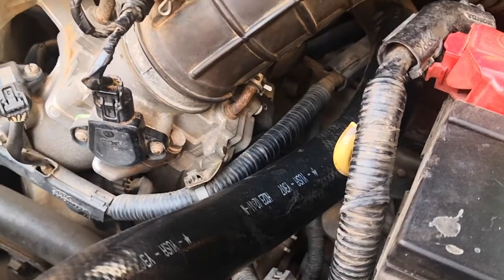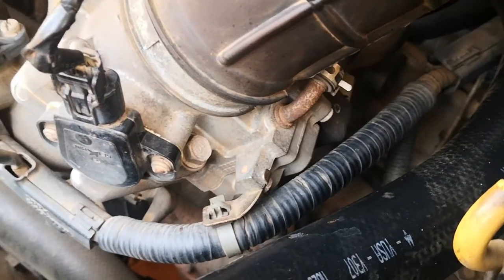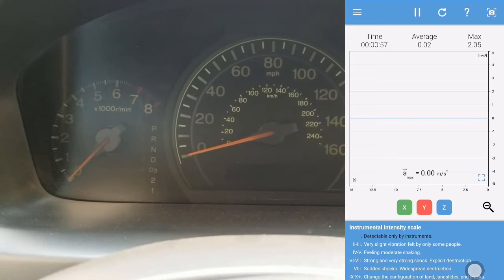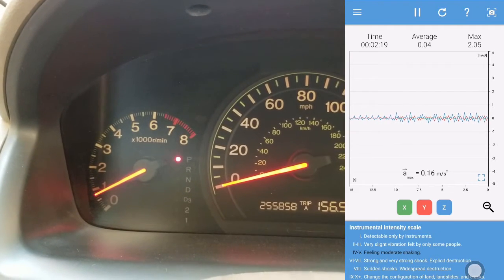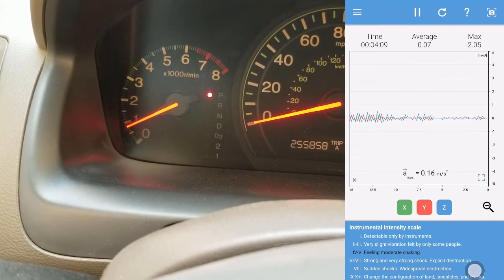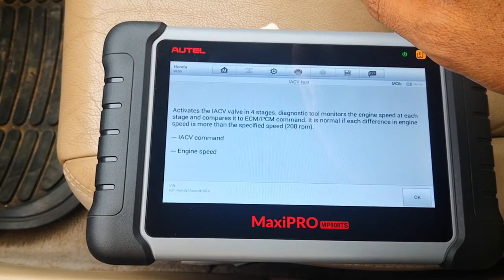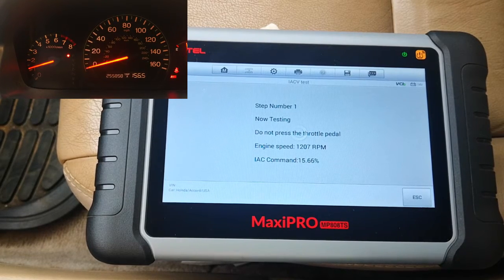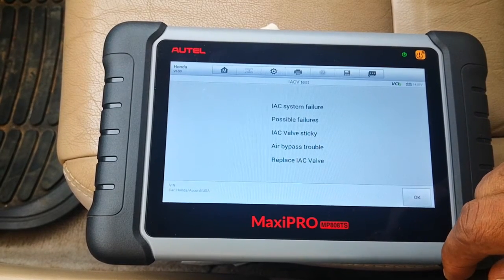IAC valve testing with active scan tool: IAC valve not working well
I show IAC valve testing using an active scan tool. IAC valve not working well? This one active scan test to conduct. I use the Autel MaxiPRO MP808TS. The idle air control (IAC) valve is also known as the idle control valve, idle control actuator and the IAC actuator.
It is good to note that although an IAC valve may not have failed completely, it may not respond well to ECU commands. In essence, you may not have a check engine light (CEL) on account of a bad IAC valve, yet the IACV could be operating below optimum. You may even have the odd situation of rough idle no check engine light. A bad IACV will lead to rough idling, a high or low idle or stalling under load (like when the AC is turned on.
My car, a 2003 Accord, has a slight vibration at red lights with the AC on. This prompted me to conduct an active test (bidirectional test) using my active scan tool (Autel MaxiPRO MP808TS). I use a vibration measurement tool to objectively show the level of vibration at idle with no load, at idle with the AC on, and finally, AC on with the transmission engaged.
IAC valve cleaning is a tune up item which should be conducted to keep your car in top shape. The cleaning is covered in this follow-up video
Looking to get the Autel MaxiPRO MP808TS? Get the exact same device from:
Amazon or on Aliexpress
Timestamps
00:00 - Intro
00:43 - Symptoms of a failing IAC valve
01:25 - Measuring vibrations before the active test
03:25 - Active IAC valve testing with Autel MP808TS